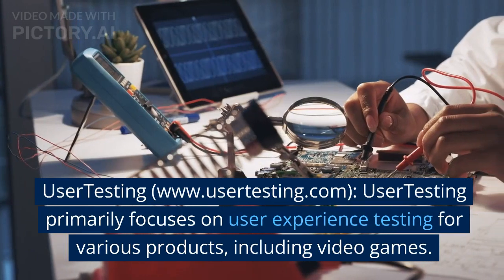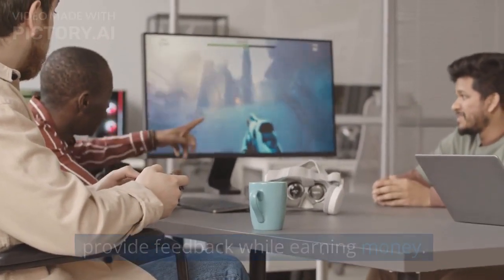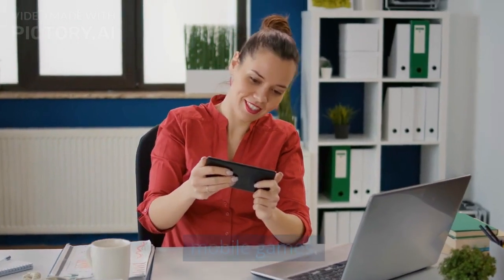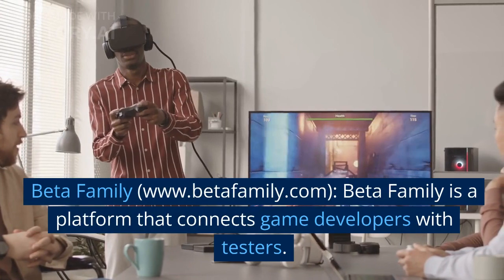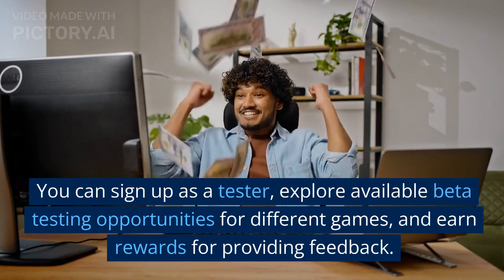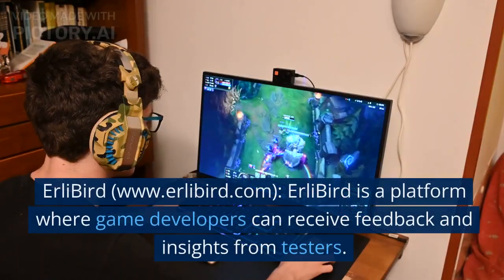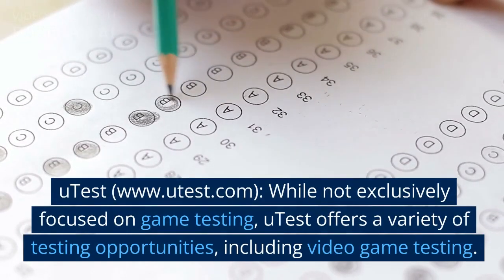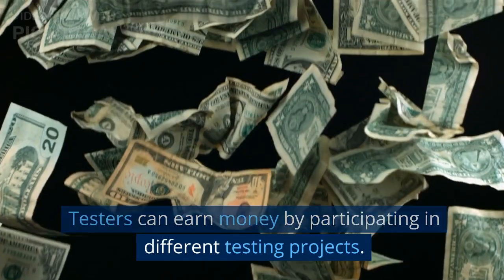How to Make Money by Playing Video Games| Game Developer| Gamer| Online Games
Please note that the availability of testing opportunities and the specific payment terms may vary across these platforms.

Remember, making money online often requires dedication, hard work, and patience. It's essential to research and understand the opportunities and risks associated with each method. Additionally, be cautious of online scams and always prioritize your online security and privacy.

Please do your own research before enrolling in these sites we are just suggesting the possible ways for your passion.
Online games | video Games | Make money | Dollars | Work From Home | Earn Per Hours | Play games to earn |